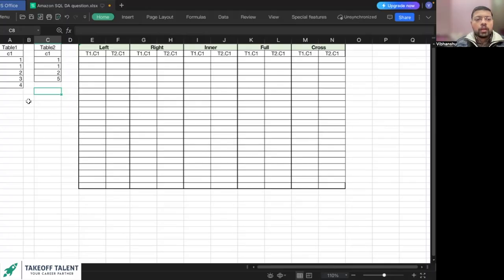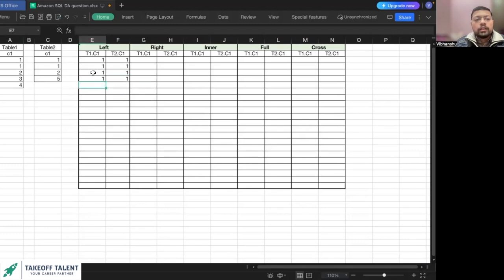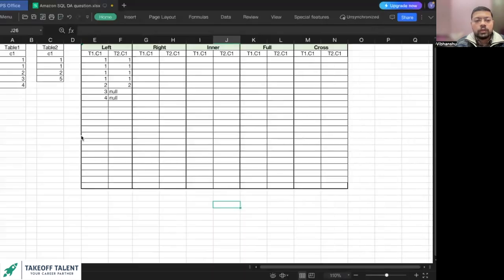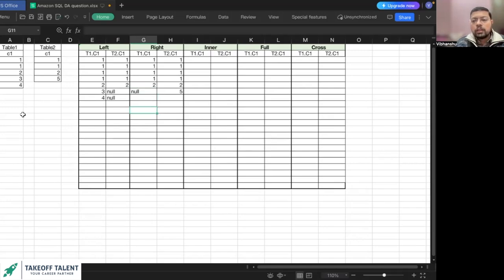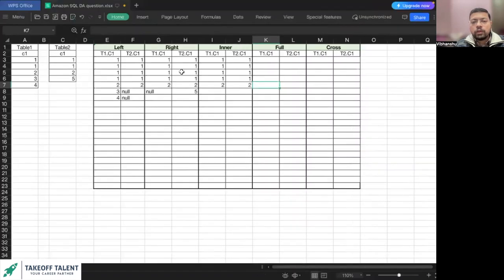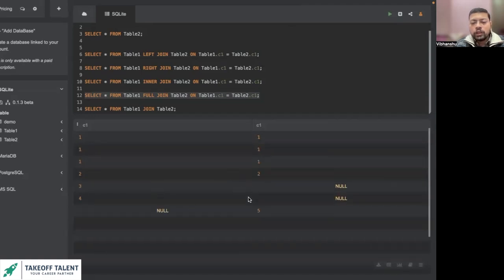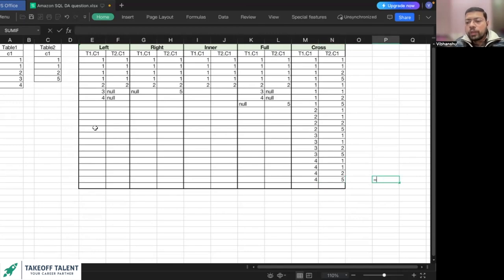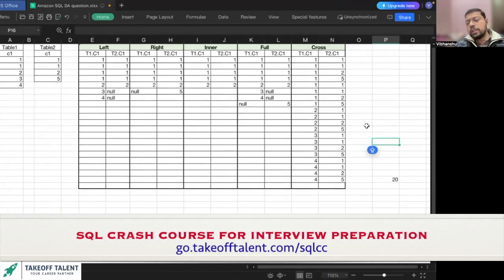Important SQL question recently asked at Amazon for the Data Analyst role